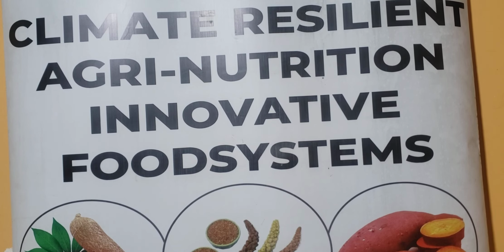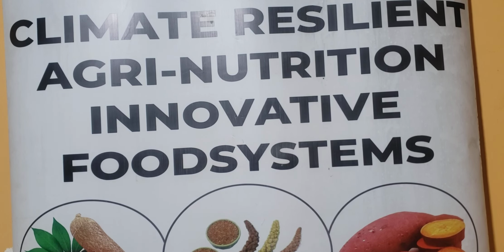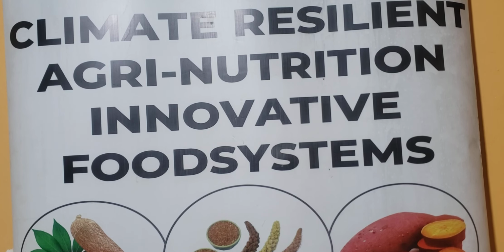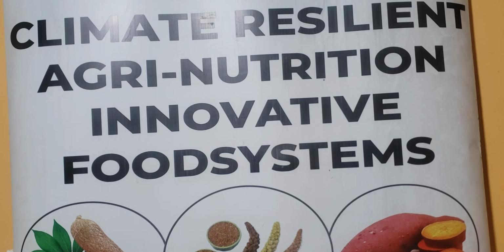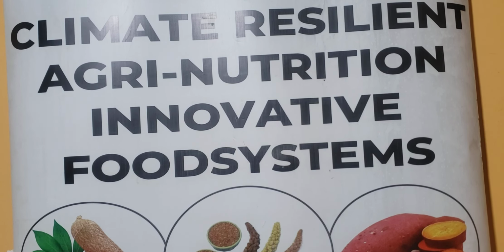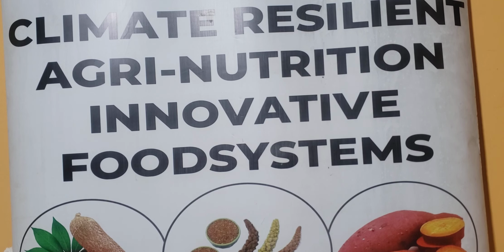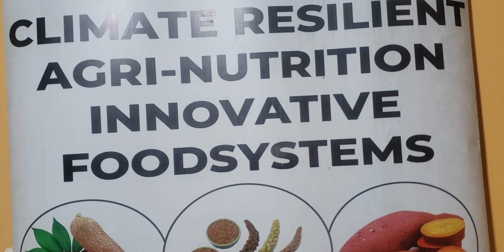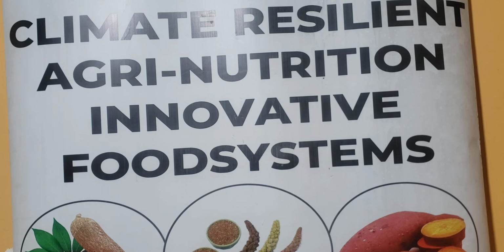African Forgotten Foods | Sorghum | Sorghum Bicolor | SuperFood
SORGHUM
Scientific Name : Sorghum Bicolor
Sorghum  is a genus of about 25 species of flowering plants in the grass family (Poaceae).
Some of these species are grown as cereals for human consumption, in pastures for animals as fodder, and as bristles for brooms.
Sorghum grain is a nutritious food rich in protein, dietary fiber, B vitamins, and minerals.
Sorghum is either cultivated in warm climates worldwide or naturalized in open plains.
Sorghum was domesticated from its wild ancestor more than 5,000 years ago in what is today Sudan.
The newest evidence comes from an archaeological site near Kassala in eastern Sudan, dating from 3500 to 3000 BC, and is associated with the neolithic Butana Group culture.
 It was the staple food of the kingdom of Alodia.
Nutrition
The grain is edible and nutritious. It can be eaten raw when young and milky, but has to be boiled or ground into flour when mature.
Sorghum grain is 72% carbohydrates including 7% dietary fiber, 11% protein, 3% fat, and 12% water.

Use
Sorghum cultivation has been linked by archeological research to ancient Sudan around 6,000 to 7,000 BC One species, ,  a common crop worldwide, used for food (in the form of grain or sorghum syrup), animal fodder, the production of alcoholic beverages, and biofuels.

In Nigeria, the pulverized red leaf-sheaths of sorghum have been used to dye leather, and in Algeria, sorghum has been used to dye wool.

Polyphenols
All sorghums contain mixed polyphenols, such as phenolic acids and flavonoids.
Sorghum grains are one of the highest food sources of proanthocyanidins.

 Improve Digestive Health
Sorghum is probably one of the best foods  for dietary fiber.
 A cup of sorghum grains contains almost 13 grams of dietary fiber,  your digestive tract can keep your food moving along smoothly, preventing cramping, bloating, constipation, stomach aches, excess gas, and diarrhea. Furthermore, meeting or exceeding recommended daily amounts of fiber intake can help to scrape off dangerous cholesterol (LDL) within the body, which can help to improve heart health and protect the body from conditions like atherosclerosis, heart attack, and stroke.

 Manage Diabetes
Excessive sugary, fiber-less, carbohydrates break down into simple sugars and wreak havoc on glucose levels in the body, which may lead to the development of diabetes, or causing chaos for people who already suffer from this disease.
 However, the complex carbohydrate, tannin-rich bran of sorghum has enzymes that can inhibit the absorption of starch by the body, which can help to regulate insulin and glucose levels in the body. Thus, diabetics won’t suffer as many plunges and spikes in their glucose levels.
 For those who are diabetes-free, consuming moderate portions of whole grains as part of a healthy diet may prevent the disease altogether!

Gluten-Free
Celiac disease is a severe allergy to gluten, primarily found in wheat-based products.
Gluten is found in thousands of everyday food items, which can make it very difficult to find appropriate food options for those suffering from this gastrointestinal disease.
Choosing gluten-free grain  help eating  meals without side effects such as painful inflammation, nausea, and gastrointestinal damage.

 Improve Bone Health
Magnesium is found in high quantities in sorghum. Adequate amounts of magnesium  help calcium levels  be properly maintained,  magnesium increases calcium absorption in the body. Also  integral to  development of bone tissue and speed up  healing of damaged or aging bones. This  prevents conditions like osteoporosis and arthritis.
 Increase Circulation
Sorghum contains minerals like copper, iron, zinc, magnesium, and calcium. Presence of copper help increase  absorption of iron into the body,  decreased likelihood of developing anemia, due to iron deficiency.  Adequate amounts of iron and copper in the system, red blood cell development  blood circulation, stimulating cellular growth and repair, and  energy levels in the body.

Contains Energy Boosting Nutrients
 Sorghum contains niacin. Niacin, also known as vitamin B3 is a key component in transforming food into usable energy and fuel for the body by breaking down and metabolizing nutrients into energy.